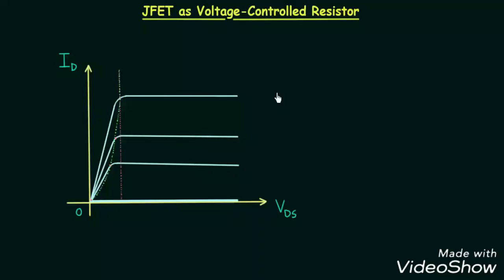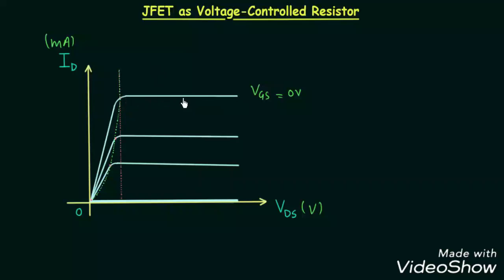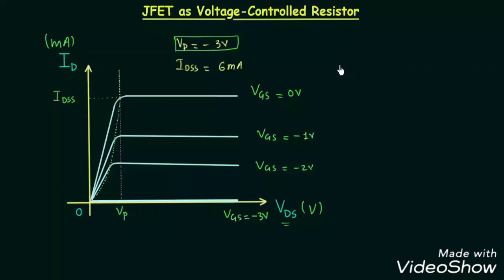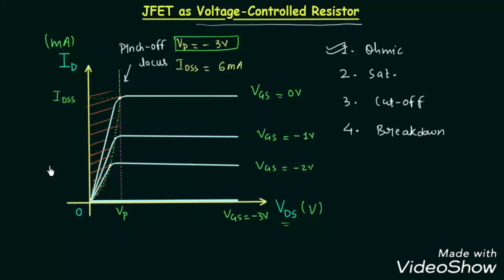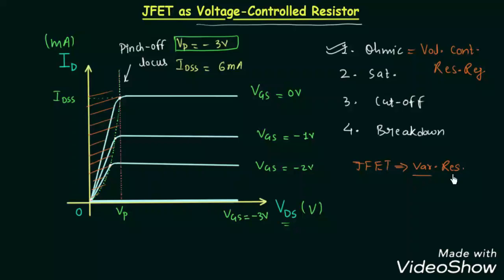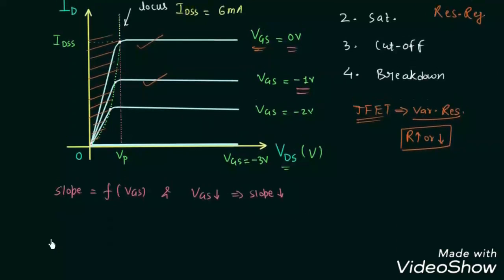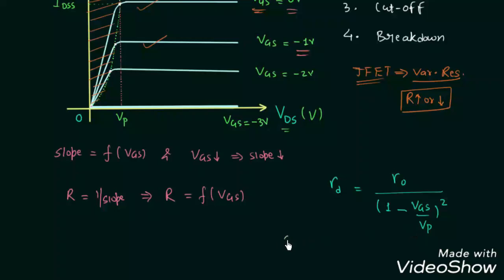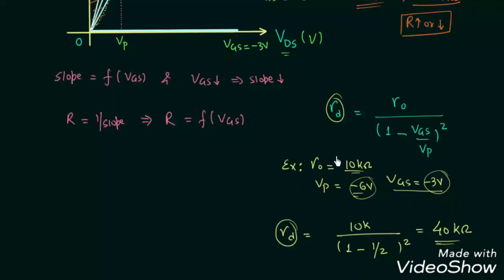Lecture 8- JFET as voltage control device